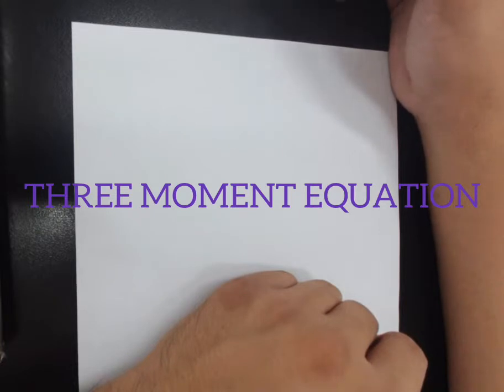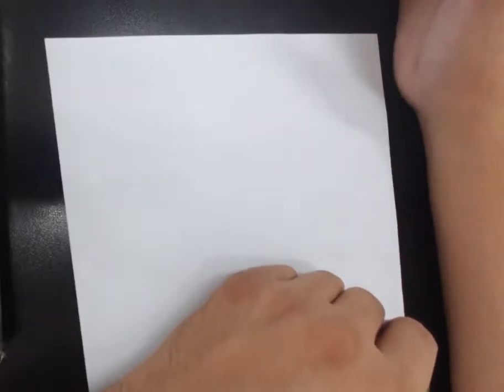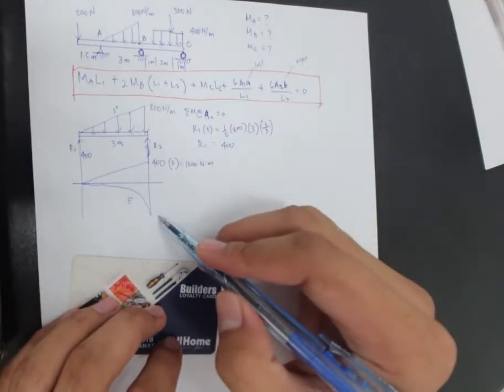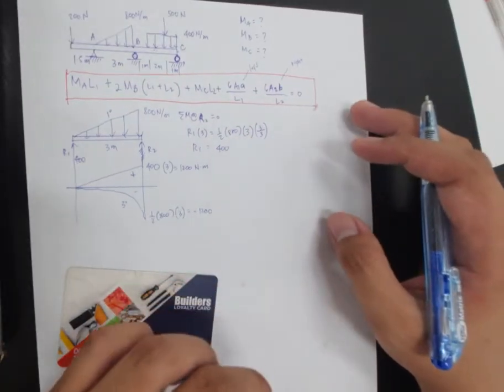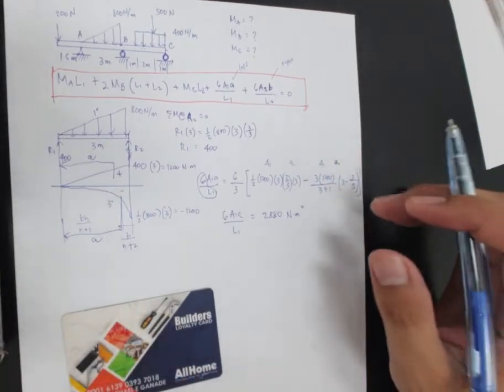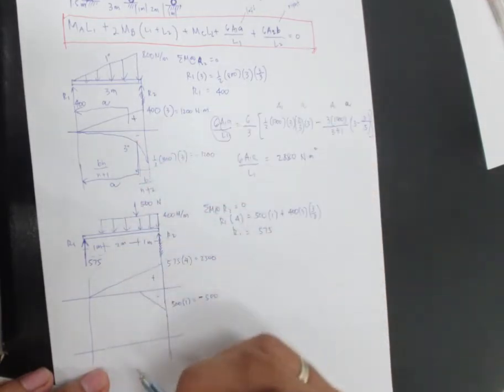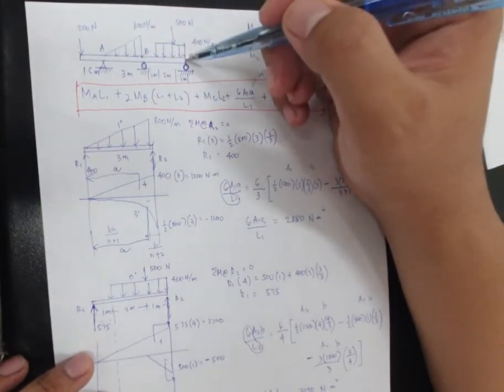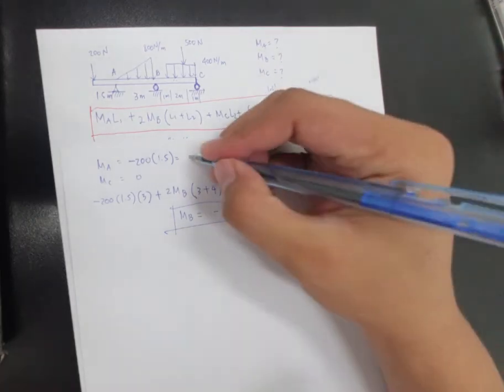Three Moment Equation